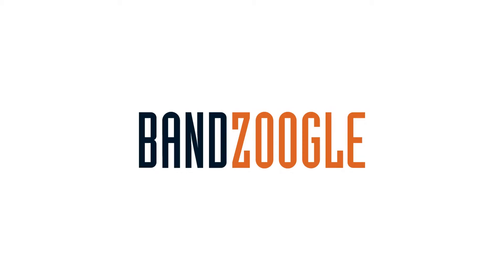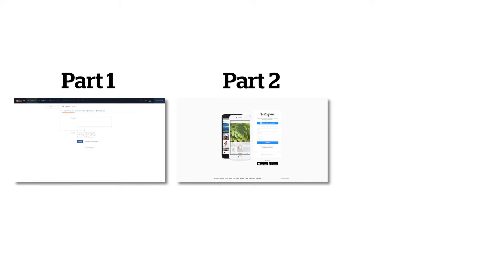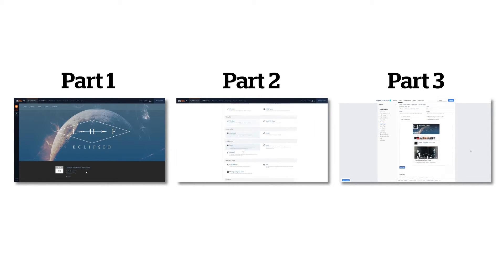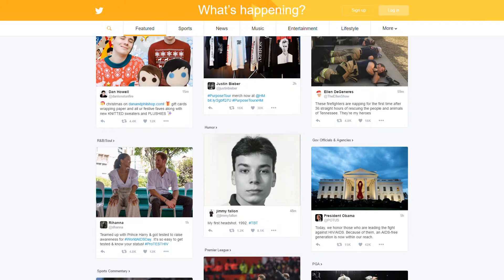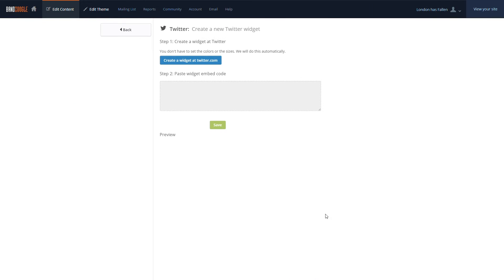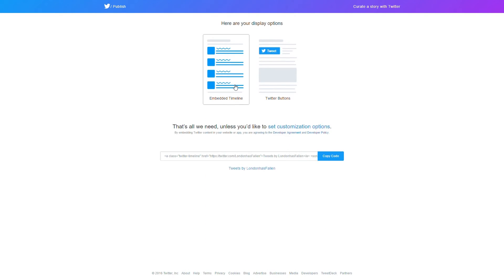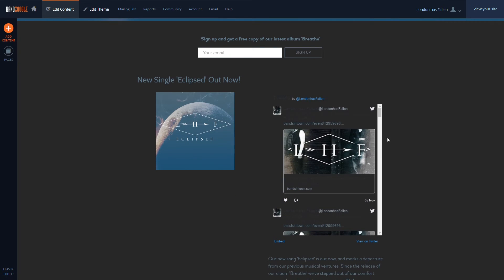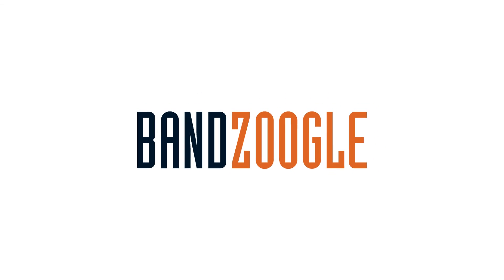How to add a Twitter feed to your Bandzoogle website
In Part 4 of this video tutorial series on social media integrations with your Bandzoogle website, we show how easy it is to add a Twitter feed to your website.

First, you create embed code for your Twitter feed through your Twitter account. Then using our Twitter feature, simply embed the code and your latest tweets will automatically display on your website!

About Bandzoogle